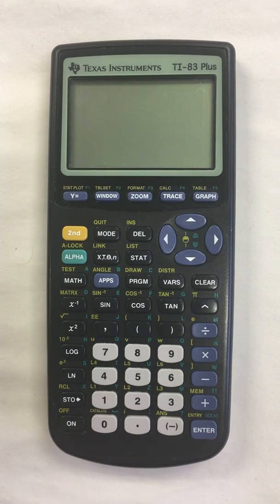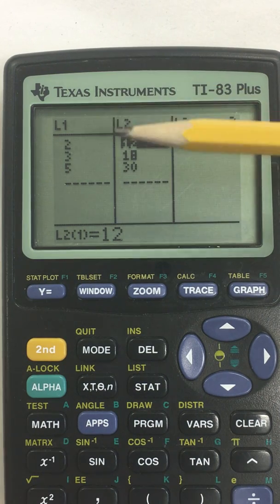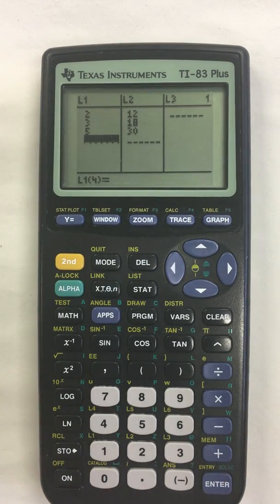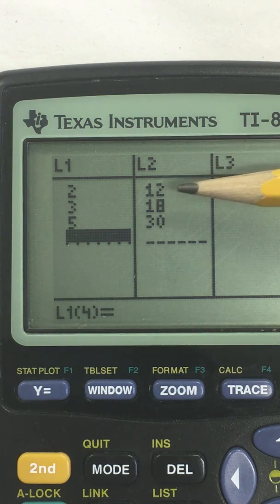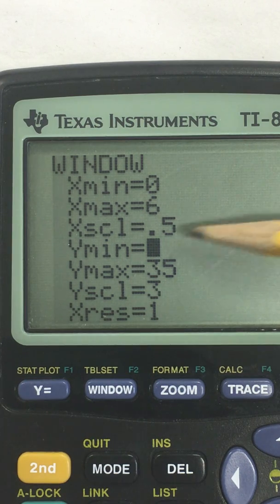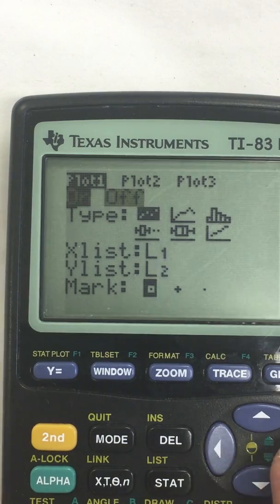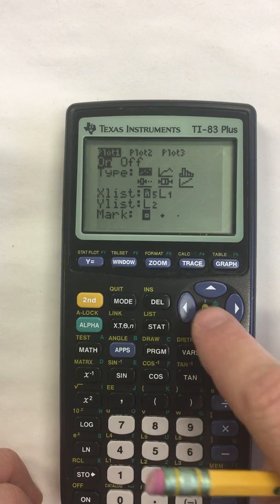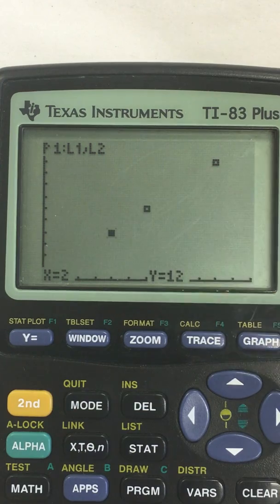83 Stat Plot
How to make a scatter plot on the TI-83